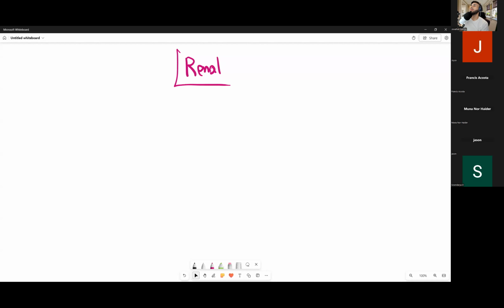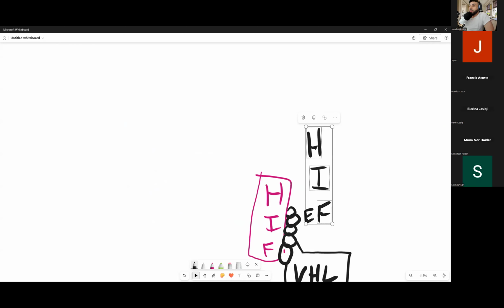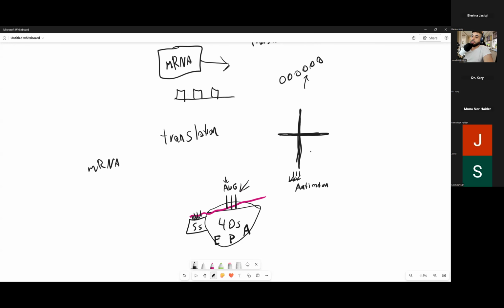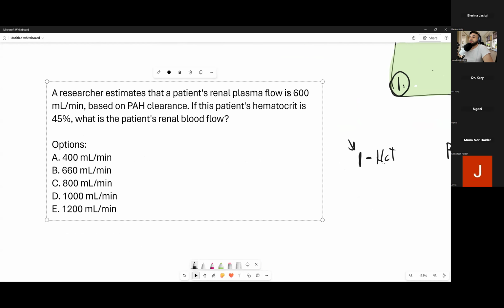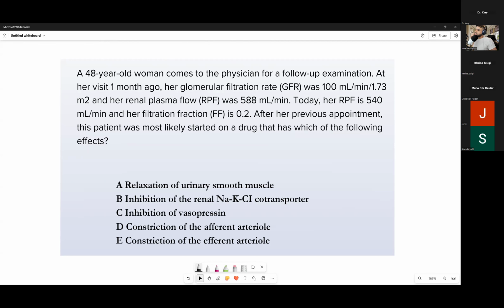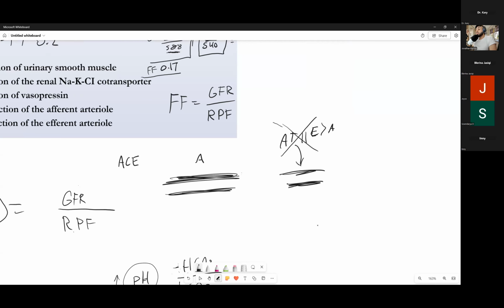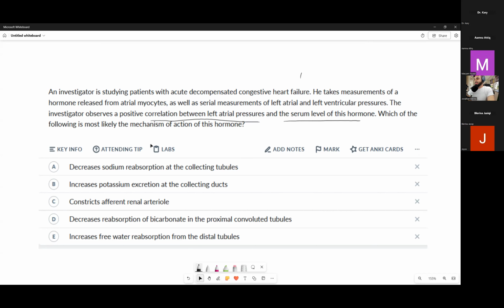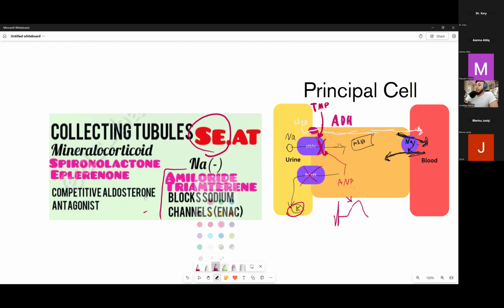Batista Session USMLE